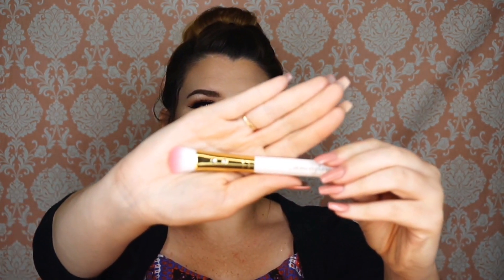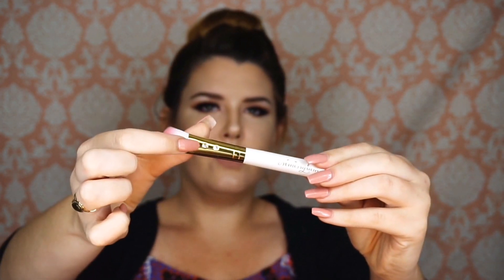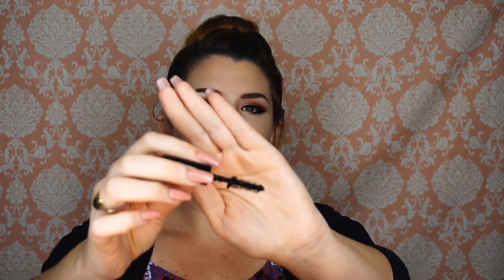MAY IPSY Bag/ Keeping Up With Kim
Here's what I got in my May Ipsy bag. Sorry for my

All items in this video were bought and paid for with my own money. All my opinions of these products are my own. And I promise to give my 100% honest opinion.